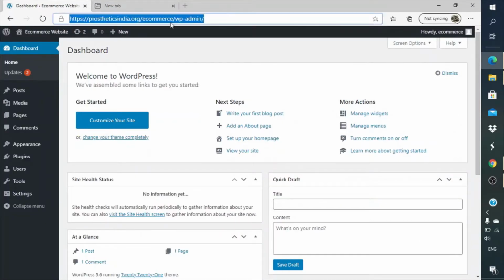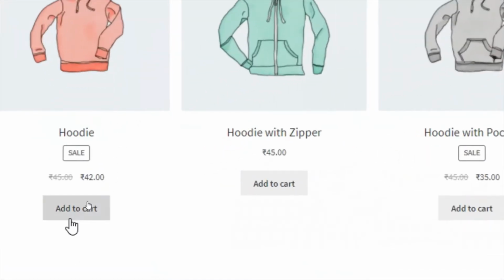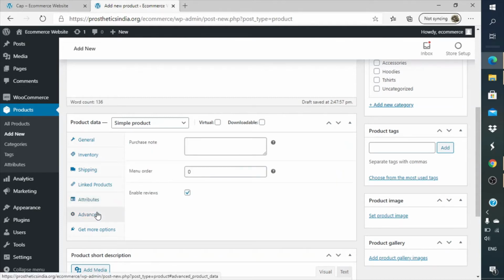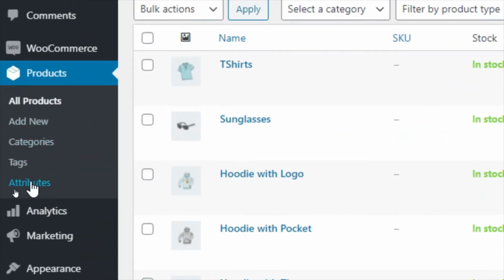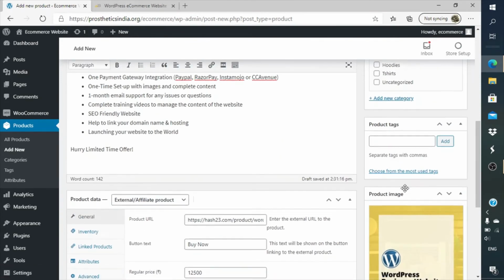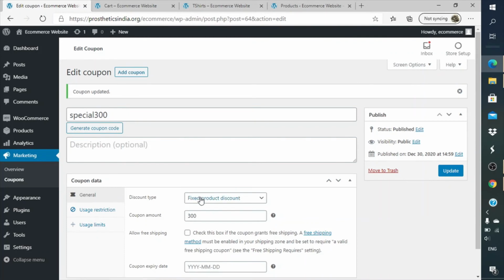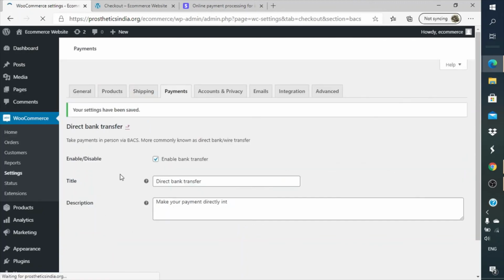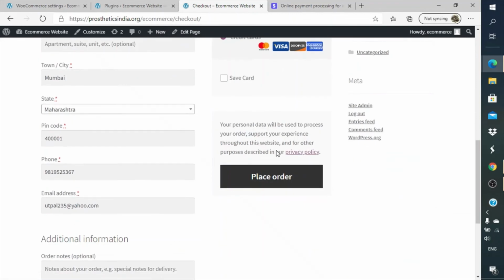Wordpress Ecommerce Website - Step By Step WooCommerce Tutorial Video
If you are interested to learn more about "Wordpress ecommerce website using WooCommerce tutorials" subject please check out

This video is all about "Wordpress ecommerce website using WooCommerce tutorials" topic information but we also try to cover the   subjects:
-woocommerce tutorial videos
-complete woocommerce tutorial
-step by step woocommerce tutorial

 Something I discovered when I was searching for details on "Wordpress ecommerce website using WooCommerce tutorials" was the lack of appropriate details.
Wordpress ecommerce website using WooCommerce tutorials however is a subject that I know something about. This video therefore should be relevant and of interest to you.
Did you try to look for Wordpress ecommerce website using WooCommerce tutorials before?
Your search is over! You'll locate whatever regarding Wordpress ecommerce website using WooCommerce tutorials and woocommerce tutorial videos

Do you notice green parts while seeing the video?
Can you hear the audio of a YT video on your computer system, however the video player is green? If so, attempt seeing the video in a various web browser
Are you viewing a lot of videos? The take a break pointer lets you set a reminder to take a break while enjoying videos.
If you wish to discover even more concerning woocommerce tutorial videos I recommend you to look into our various other video clips

Thanks for seeing the video, I hope you got a lot from it.